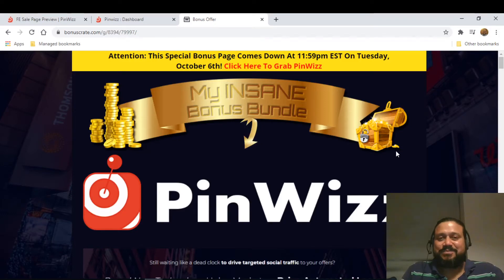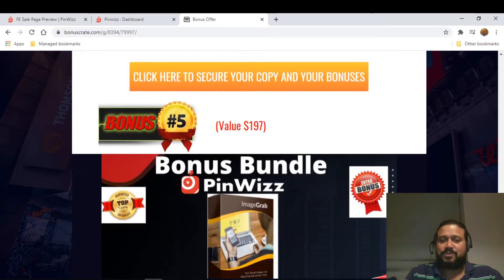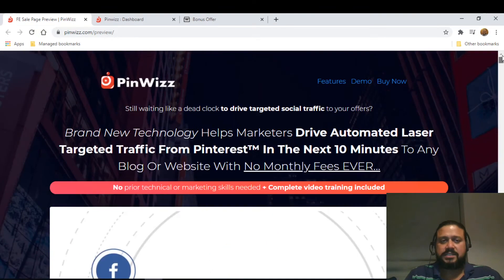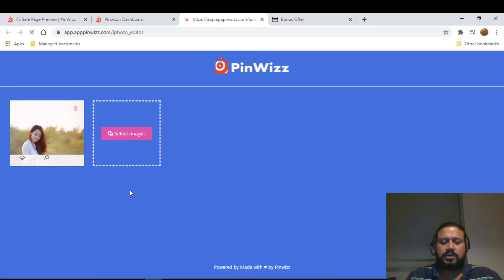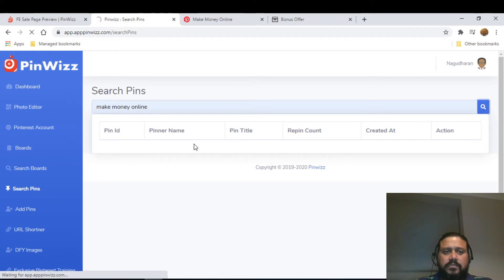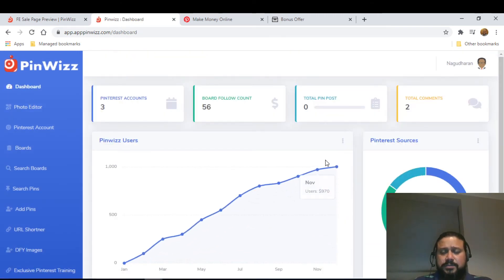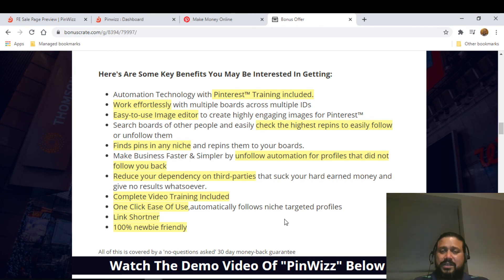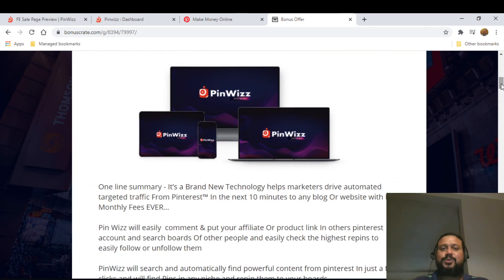PinWizz Review 🛑STOP💰DONT BUY WITHOUT WATCHING💰Mega Bonus!💰Pin Wizz Review and Demo🛑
One line summary - It’s a Brand New Technology helps marketers drive automated targeted traffic From Pinterest™ In the next 10 minutes to any blog Or website with No Monthly Fees EVER…

Pin Wizz will easily  comment & put your affiliate Or product link In others pinterest account and search boards Of other people and easily check the highest repins to easily follow or unfollow them.PinWizz will search and automatically find powerful content from pinterest In just a few clicks and will find Pins in any niche and repin them to your boards

Prices

FE : Pinwizz -$17
Drive Automated Laser Targeted Traffic From Pinterest In The Next 10 Minutes To Any Blog Or Website With No Monthly Fees EVER.

OTO 1: Pinwizz Unlimited - $37
Unlock Unlimited Features To Get Max Traffic, Sales & Profits With Just The Push Of A Button

OTO 2: Pinwizz Pro - $47
Get 300% More Traffic & Sales Faster & Easier With Zero Tech Hassles Ever

OTO 3: Pinwizz DFY - $197
Upgrade To PinWizz DFY Edition To Get 500% More Traffic, Sales & Profits Without Any Expensive Fees Or Doing Anything Yourself.

OTO 4:  Pinwizz Exclusive - $47
Use The Power Of Engaging Visual Content & Convert Random Visitors Into High Paying Customers With A Low One Time Investment

OTO 5:  Pinwizz Reseller - $97
Grab Complete Resell Rights to PinWizz Today & Generate A Cool Monthly Income In The Next 48 Hours

Here's Are Some Key Benefits You May Be Interested In Getting:
Automation Technology with Pinterest™ Training included.
Work effortlessly with multiple boards across multiple IDs
Easy-to-use Image editor to create highly engaging images for Pinterest™
Search boards of other people and easily check the highest repins to easily follow or unfollow them
Finds pins in any niche and repins them to your boards.
Make Business Faster & Simpler by unfollow automation for profiles that did not follow you back
Reduce your dependency on third-parties that suck your hard earned money and give no results whatsoever.
Complete Video Training Included
One Click Ease Of Use,automatically follows niche targeted profiles
Link Shortner
100% newbie friendly